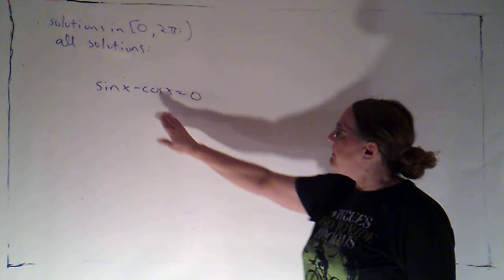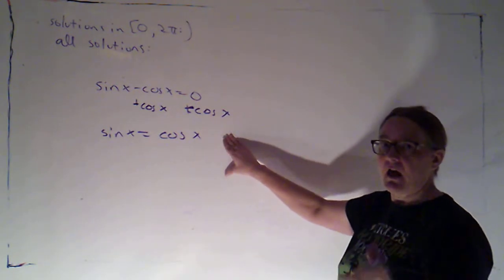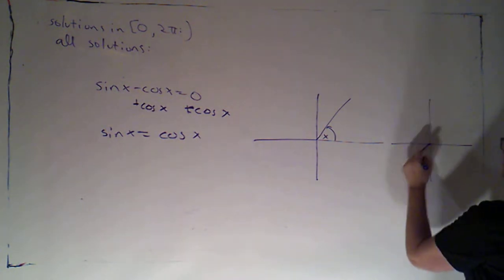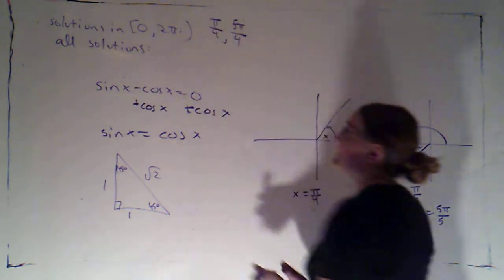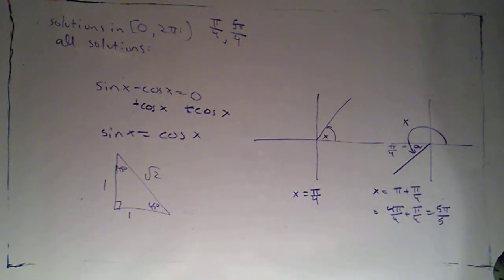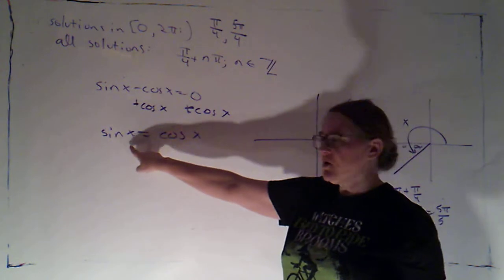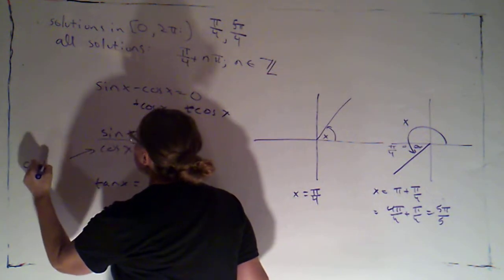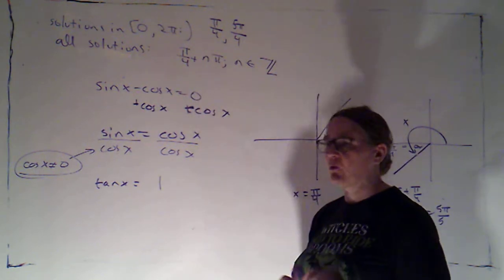Trig 6 2 part 4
We look at the special case of sin x = cos x, one of very few trig equations we can easily solve without separating different trig functions into separate factors.